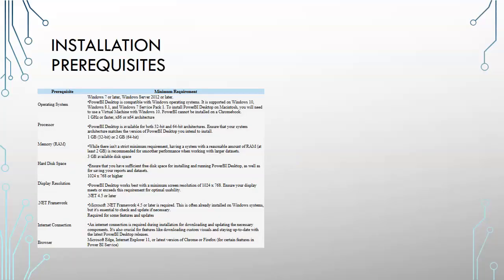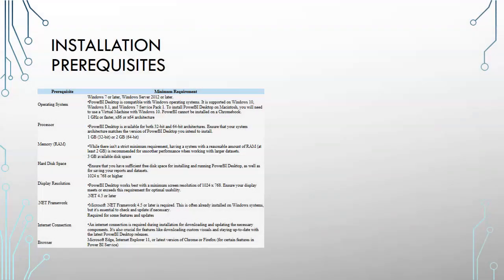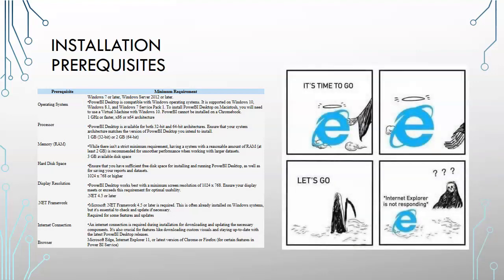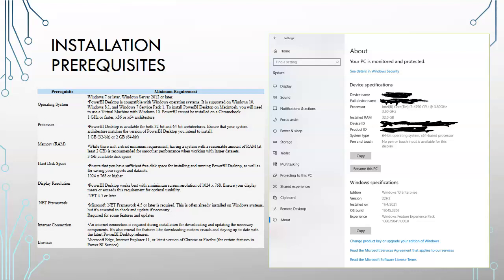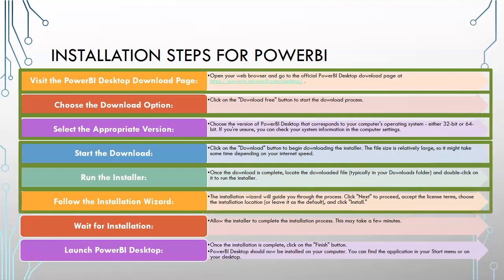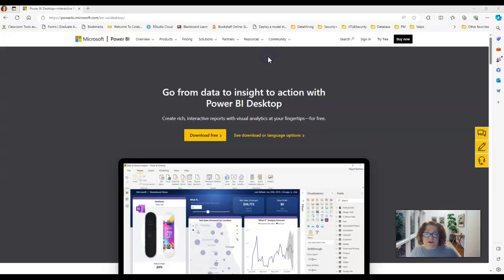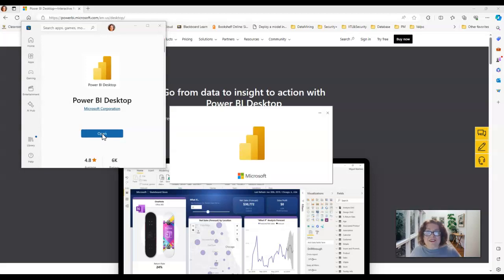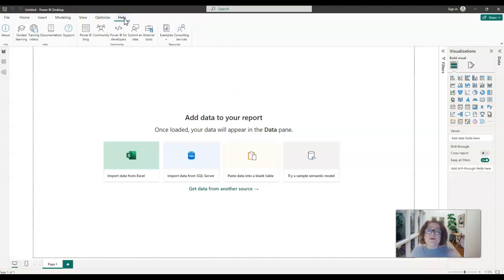PowerBIDesktopInstallation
Instructor Video -- PowerBI Desktop Installation